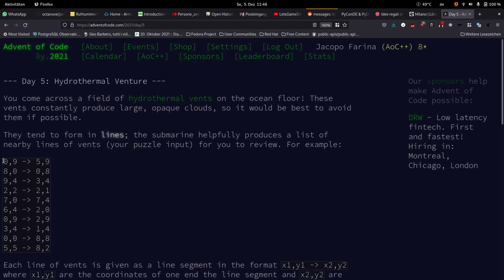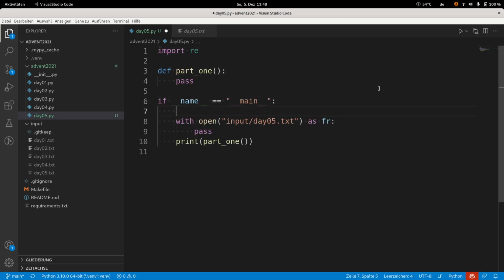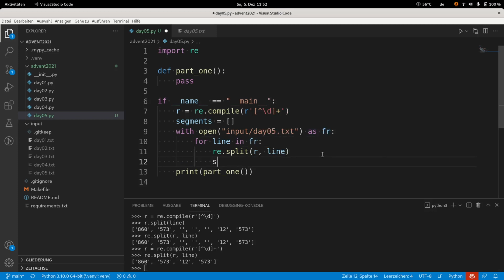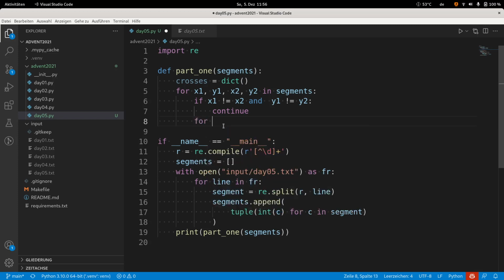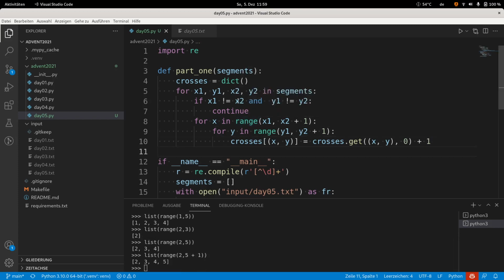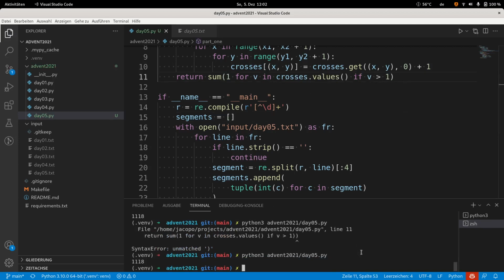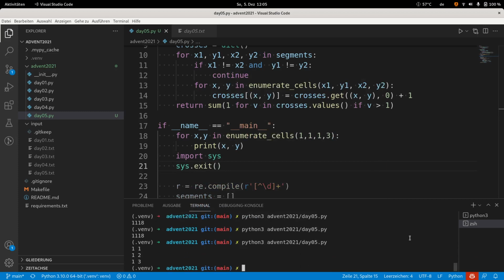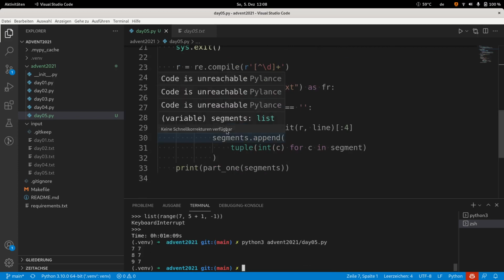Advent of code 2021 in Python - Day 5 part 1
Some hiccup here dealing with coordinates, I could retake or cut but I think the point of live coding is to see how problems can be examined and fixed.